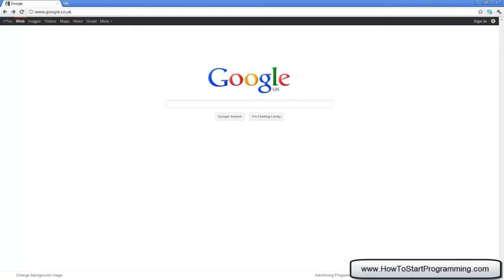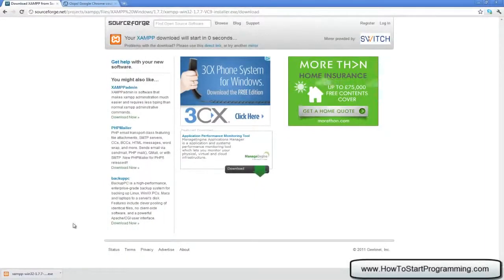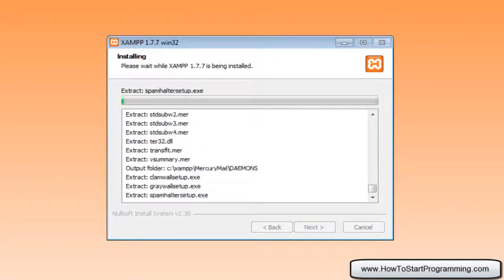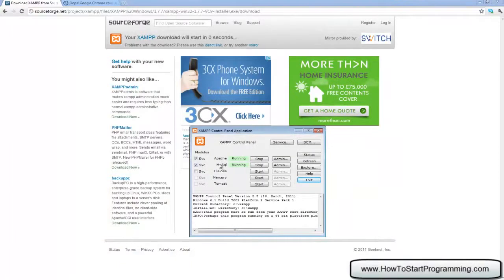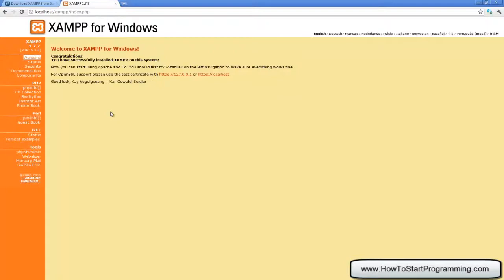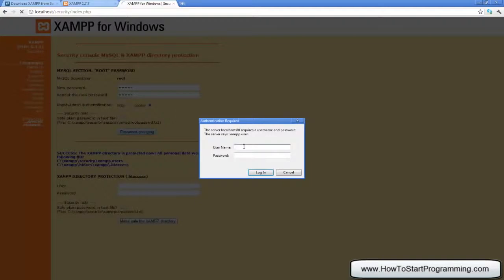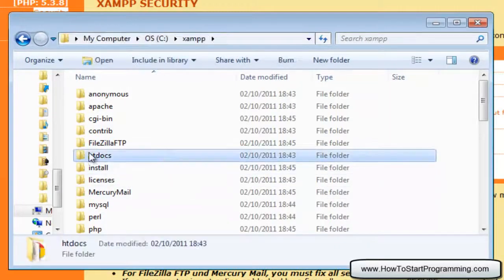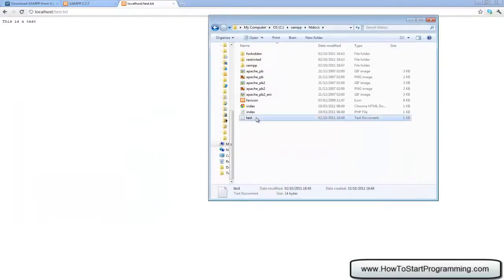PHP Tutorial 2 Installing XAMPP PHP For Beginners